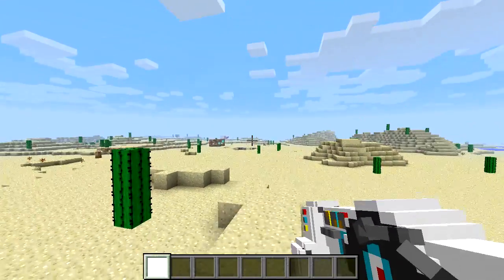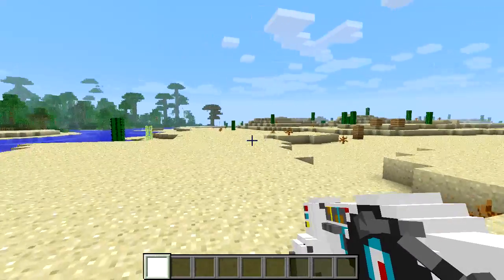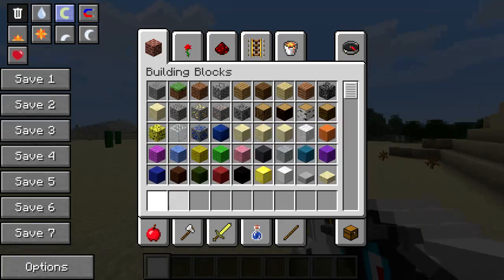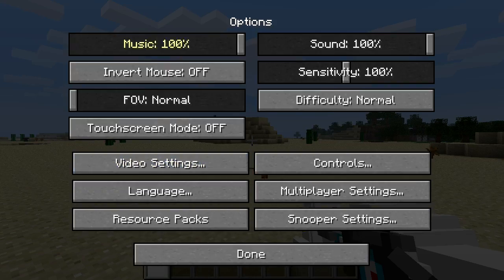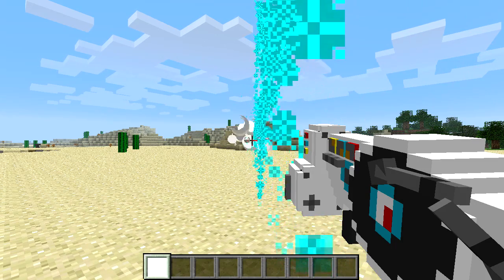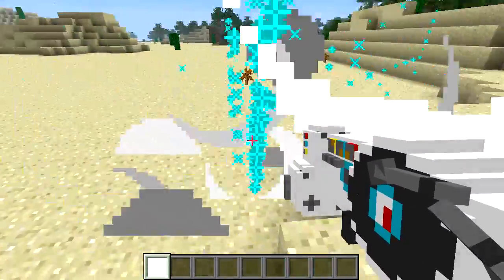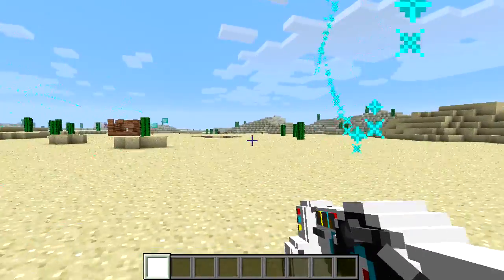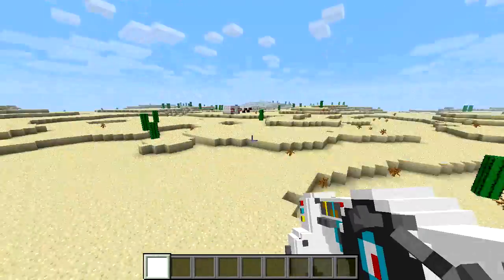Minecraft Mods - Dubstep Gun Mod: WUB FILLED EXPLOSIONS! (1.6.4)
Add those wubs into your game! Hope you enjoyed the video!
- JKapGaming

Most of my thumbnails are made by JustSketching.